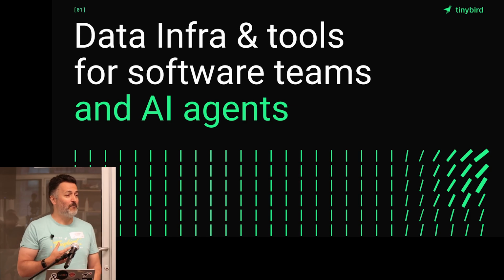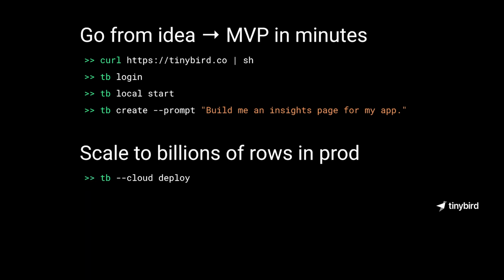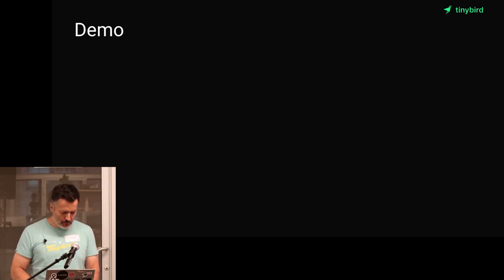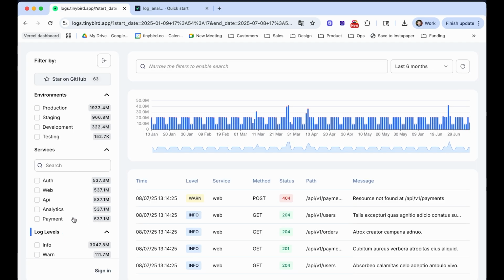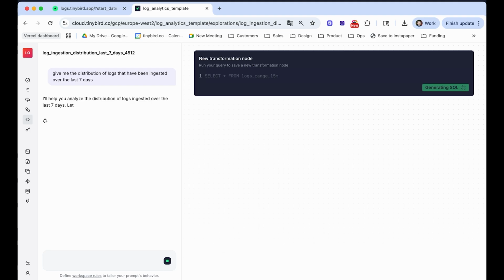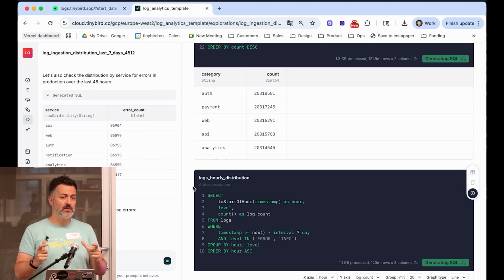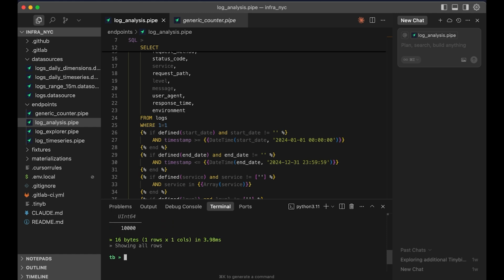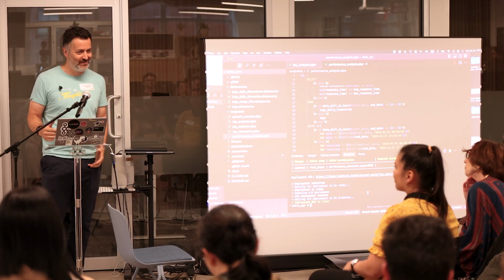Production APIs on massive datasets in seconds | Tinybird AI Demo at infra.nyc (June 26)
​​✨ Jorge Gomez Sancha - Co-Founder & CEO, Tinybird shared some exciting updates and a live demo of what they’ve been working on using AI.

With the rise of AI agents and the changing needs of dev teams, the Tinybird mission is simple: give developers tools that never slow them down.

Tinybird.co is a real-time analytics platform (built on ClickHouse) that turns massive batch and streaming data into low-latency, high-concurrency REST APIs—so developers can ship data-powered features at production scale without building or managing infra.

⚡ Set up a logs explorer in minutes, ingesting and filtering hundreds of millions of rows with instantaneous response.

⚡ See how our new AI features let you explore, analyze, and expose data at any scale, without being a database expert.

⚡ Create, customize, and deploy new endpoints using AI prompts—all in your local dev environment, then deploy to production with a single command (tb cloud deploy).